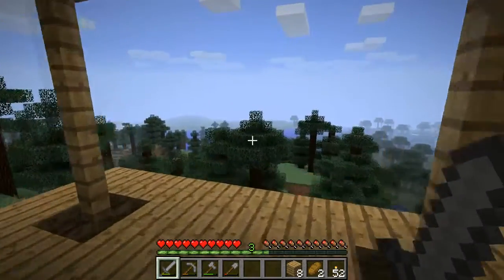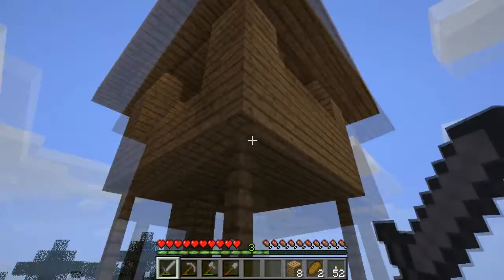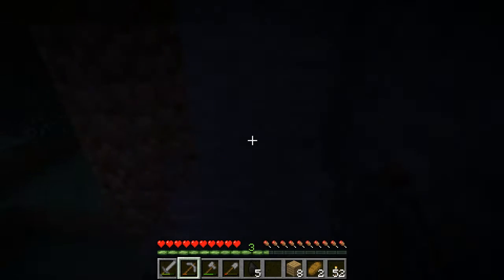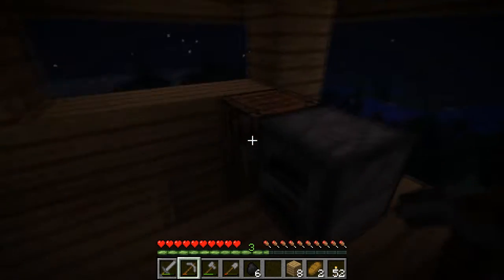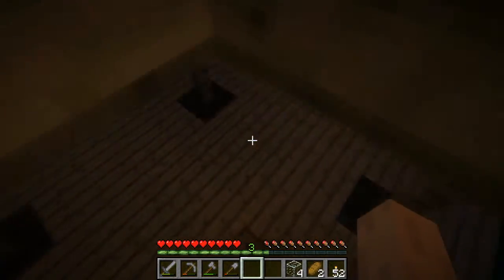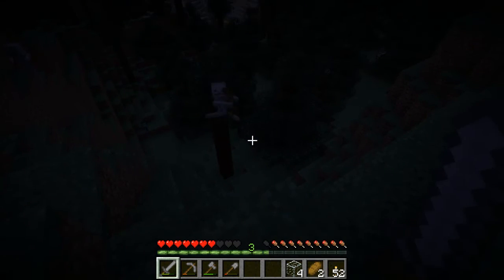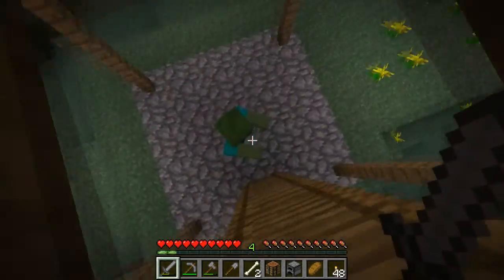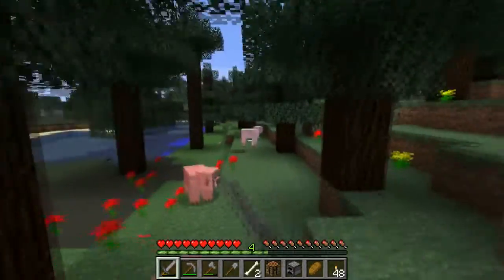Minecraft - Part 3 - Pig sheep, Pink Sheep?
Due to an error with the previous file the adventure skips forward a bit to the completion of the watch tower!